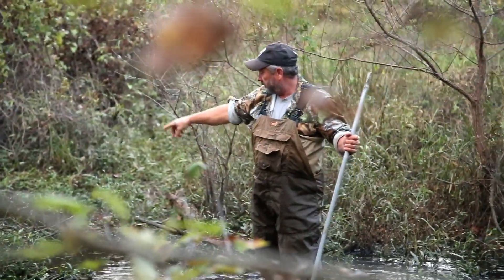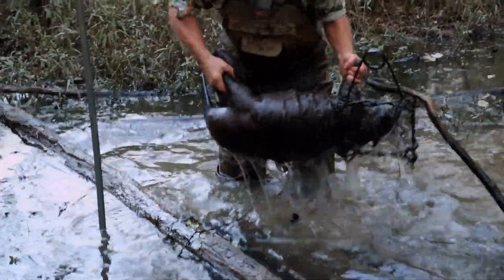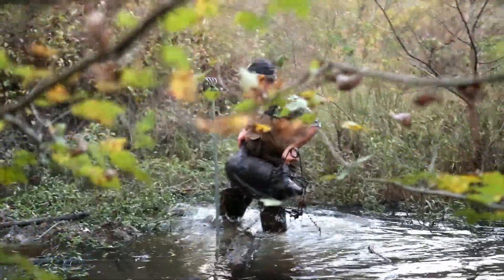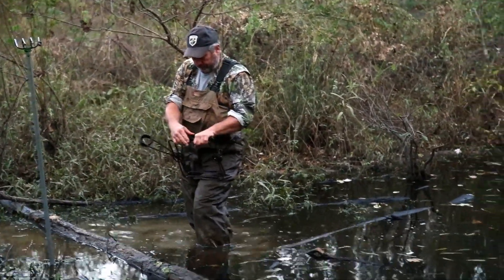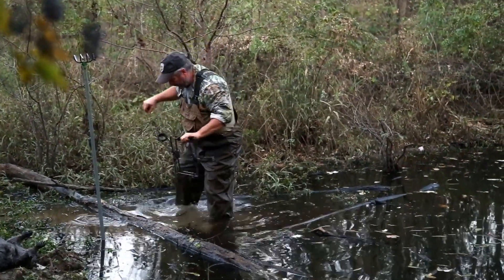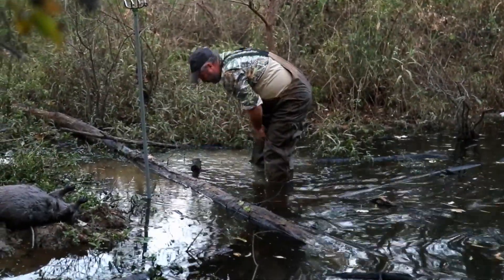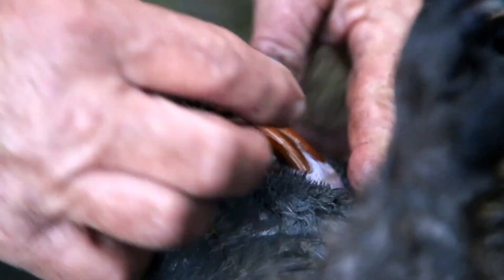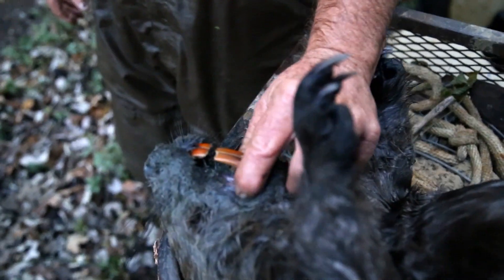Beaver Trapping | Using a Dive Stick | James Hinds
In this video, the Gamekeepers of Mossy Oak follow James Hinds as he checks beaver traps. James Hinds has been trapping beavers for many years and now considers himself a full time trapper. In this short segment you will learn how to use a dive stick when setting beaver traps. A dive stick is used to make the beaver dive under water and swim through a killer trap.